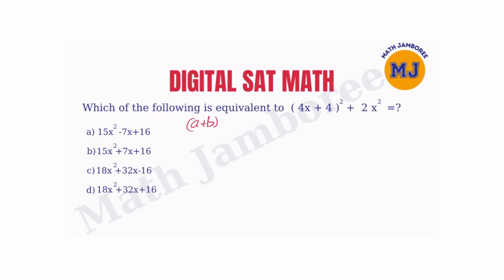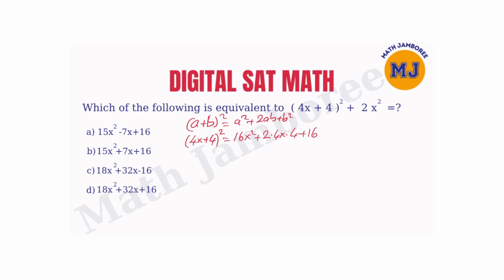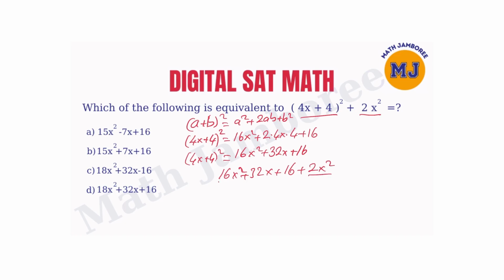Calculator Skills for the Digital SAT | Math Jamboree 11001008